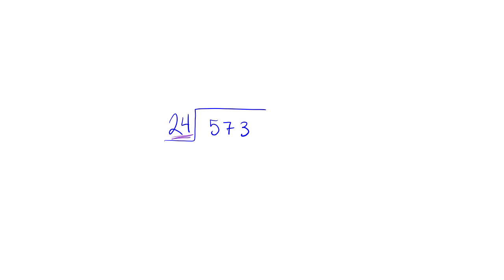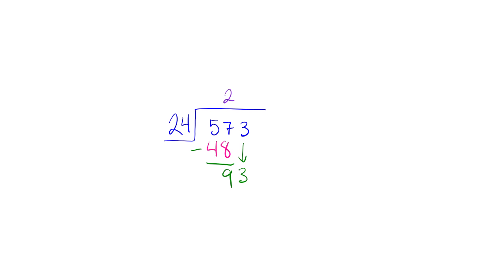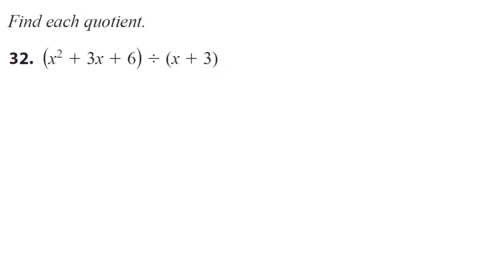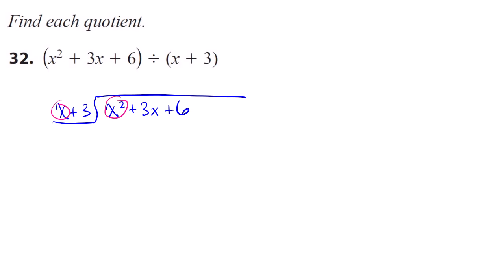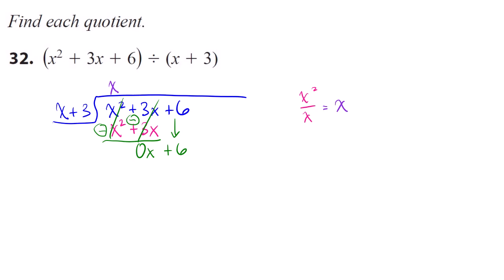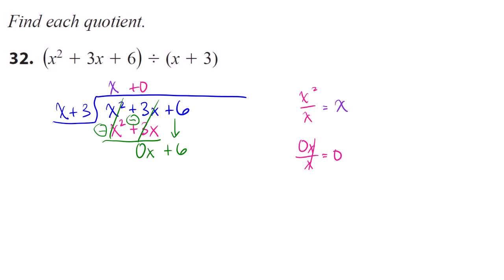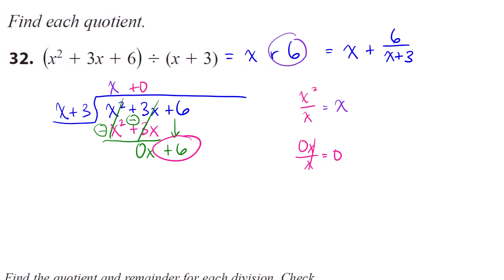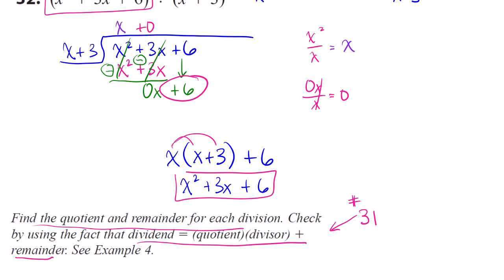M8 - 4.8 - Division of Polynomials - Part II